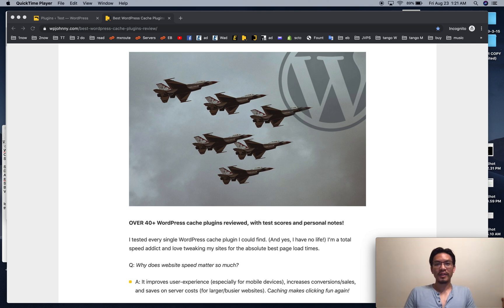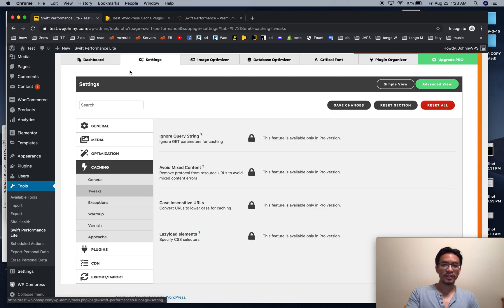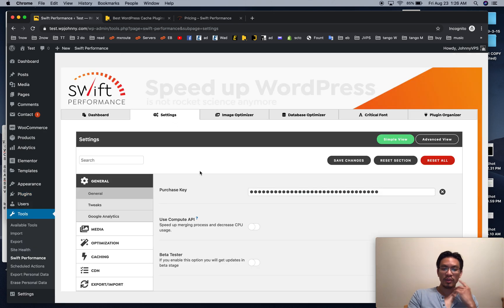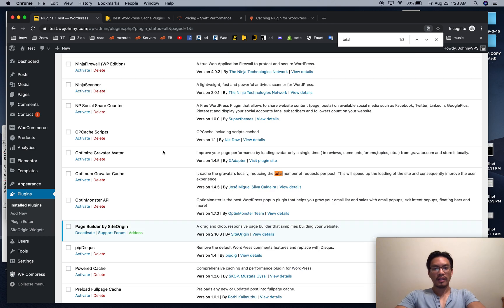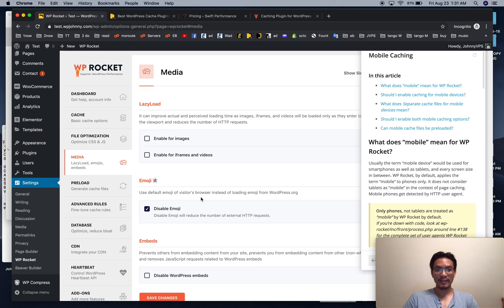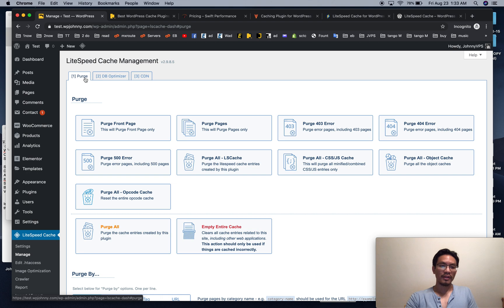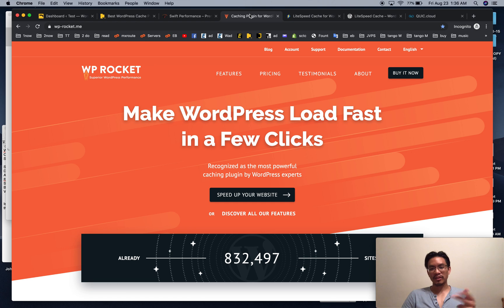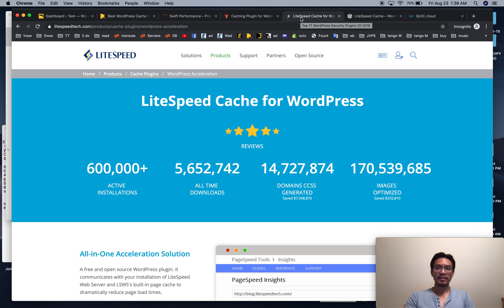TOP 3 (BEST) WordPress Cache Plugins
I go over the best 3 caching plugins available for WordPress. These are my favorite cache plugins for speeding up WordPress.